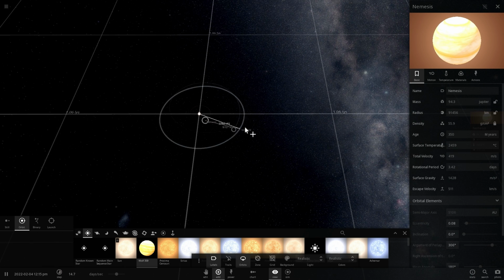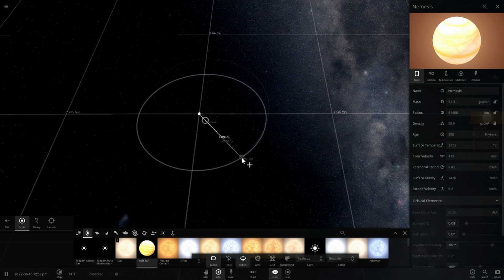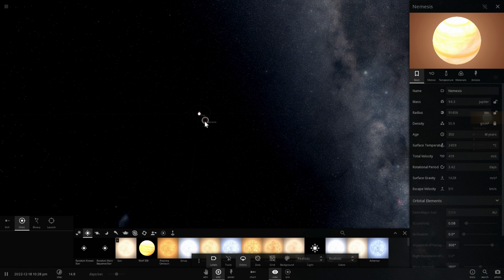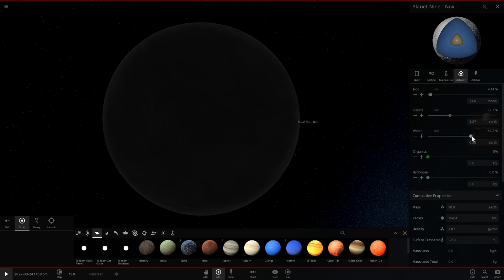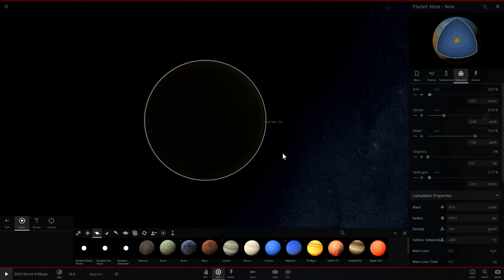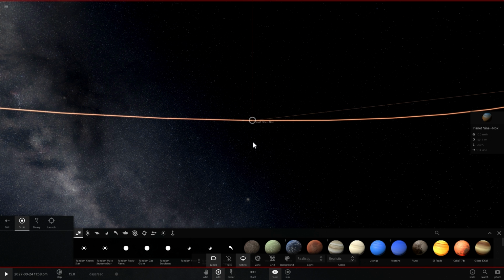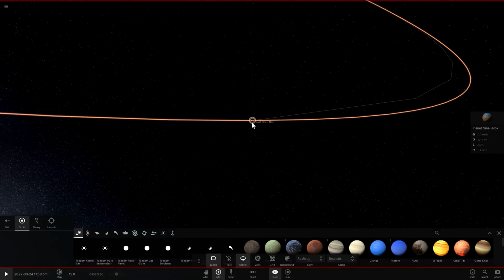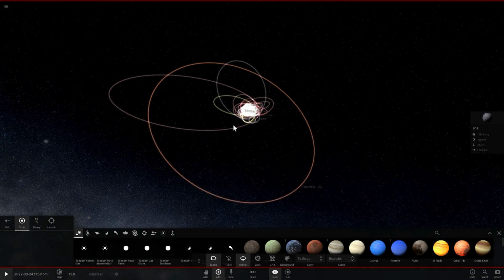PLANET 9 (Planet X) - 2016 Hypothesis and Alternatives - Universe Sandbox 2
You can buy Universe Sandbox 2 game

In this video, we will talk about the 2016 proposition for a hidden ninth planet somewhere on the outskirts of the solar system. We will also discuss an alternative explanation.